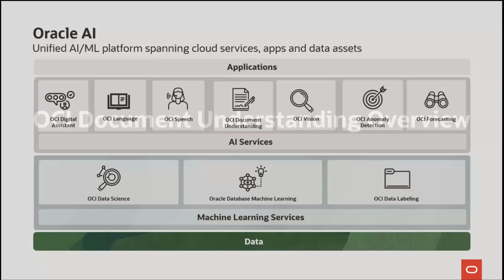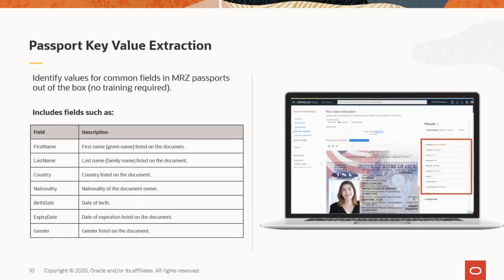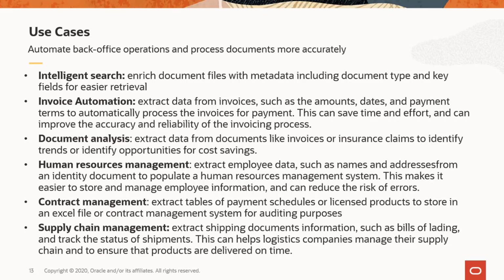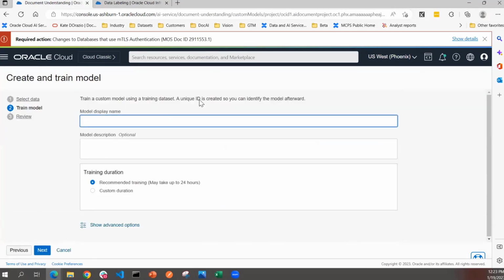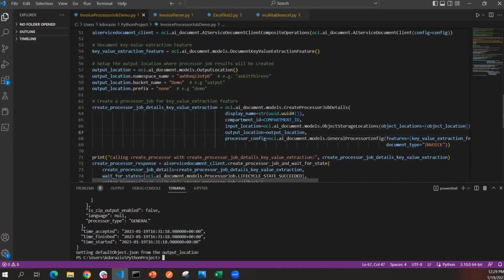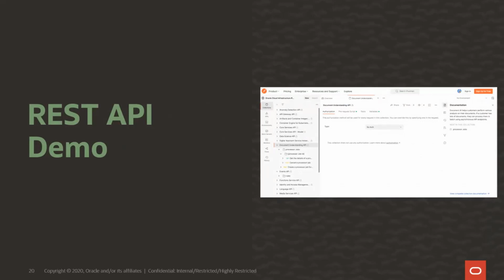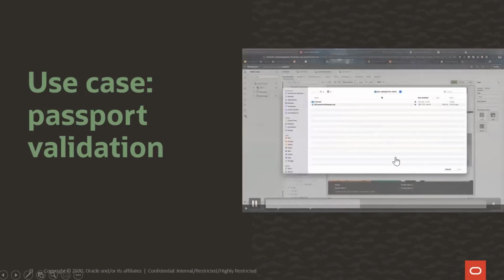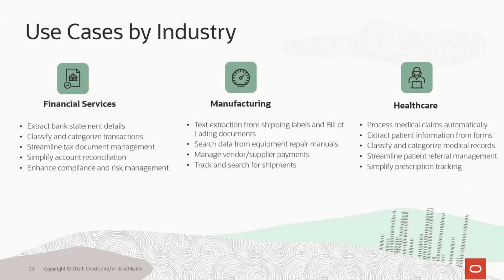Automate and Innovate with New OCI Document Understanding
Automate extracting information from documents to populate text into web applications, Oracle databases, or other Oracle SaaS applications. OCI Document Understanding, a new AI service from Oracle, makes it much easier for developers to obtain text, tables, and other key data from document files through pretrained or custom trained AI models. Then, developers can use APIs, SDKs, and command-line interface tools to deploy a scalable document AI service without data science expertise.

Join our live webinar with product expert Kate D’Orazio to discover how to use OCI Document Understanding, along with:

- New ideas on modernizing business processes the easy way, with OCI Document Understanding
- An end-to-end demo that showcases OCI Document Understanding’s capabilities
- Info on how to get started today